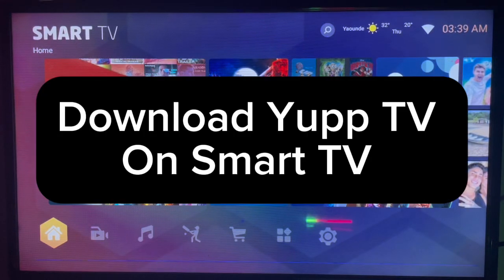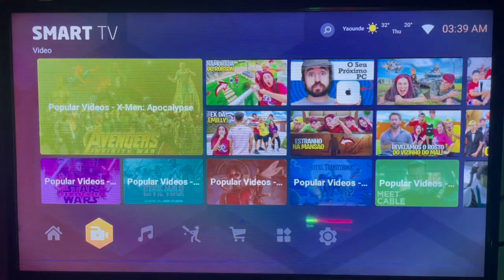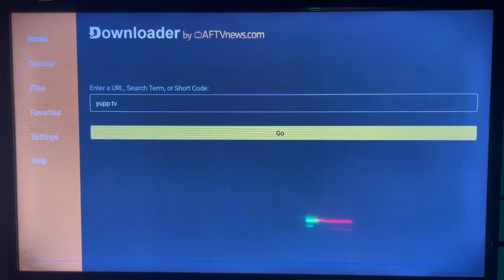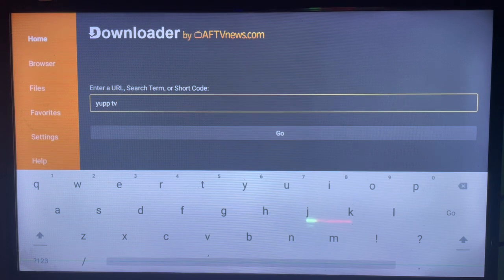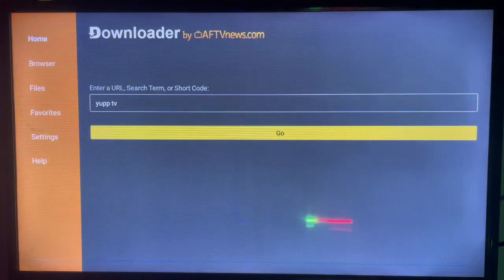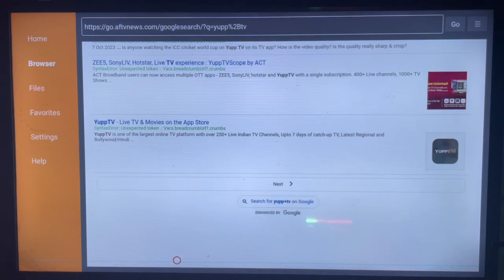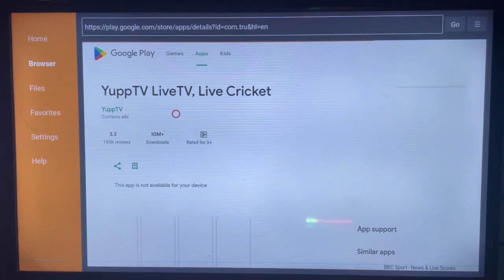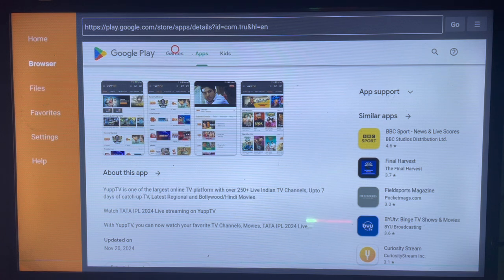How to Download Yupp TV App on ANY Smart TV in 2025 (Without Google Play Store)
You are on the right YouTube Channel if you are searching for How to Download Yupp TV on Smart TV. Whether you have Google Play Store or not installed, in this channel I will show you how to download and install any app on Smart TV or Android TV. In this particular video, I will show you How to Download Yupp TV on Smart TV Without Google play store on the TV.